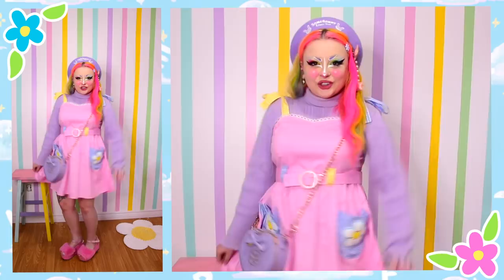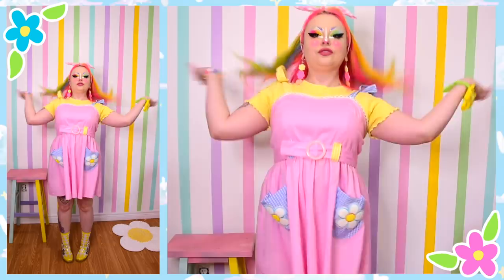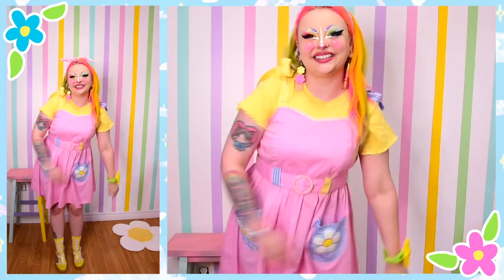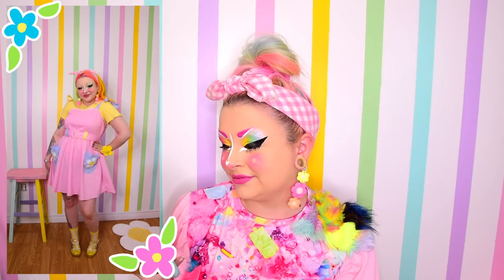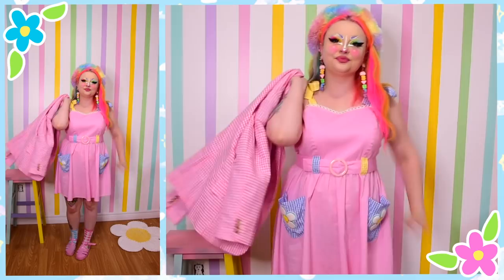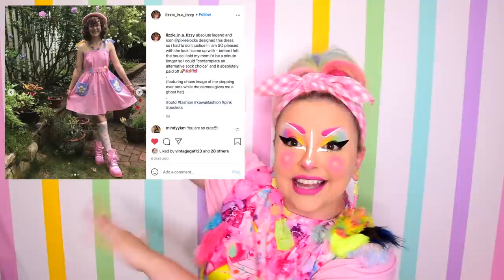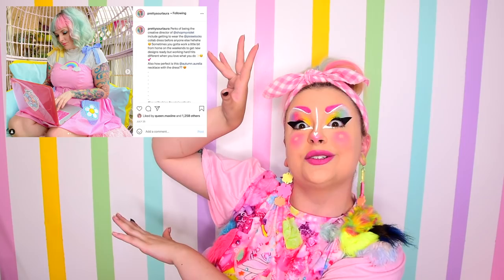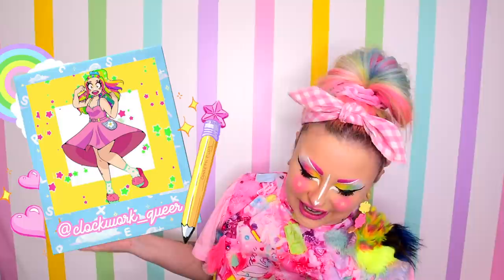Sustainable Styling! 🌈 💕 4 OUTFITS WITH 1 DRESS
🌼 Our gorrrgeous dress is still available for you to look adorable in

🌸 This video’s featured Confetti Club member is @clockwork_queer on instagram!

💕 Thank u my sweet angel Glitter Patrons!!